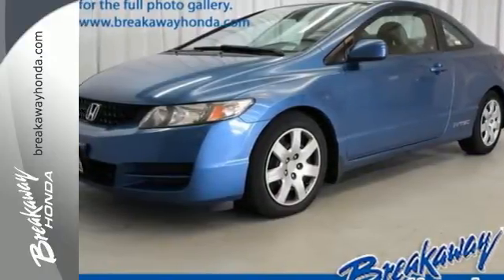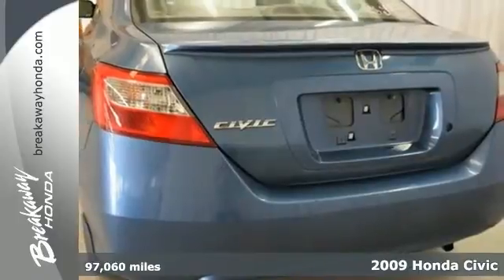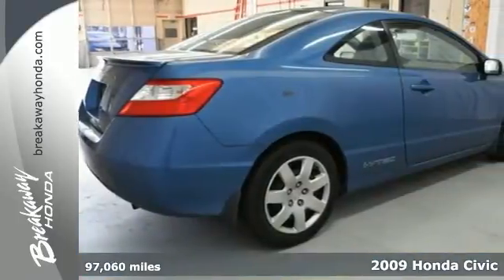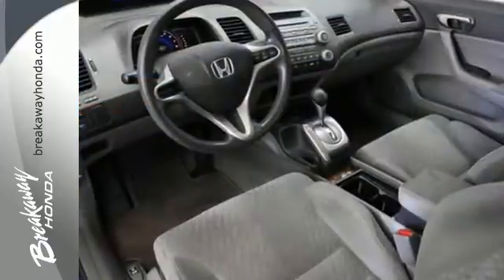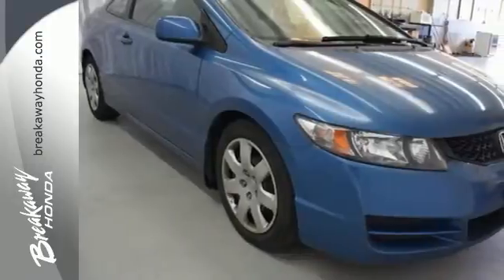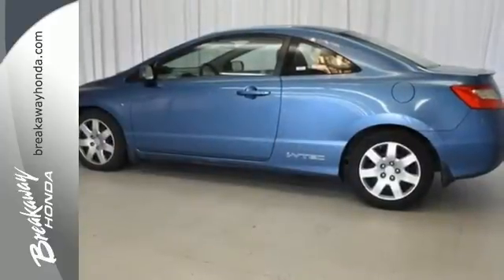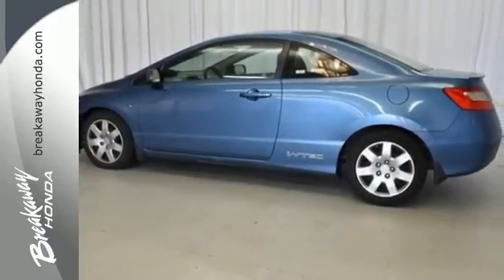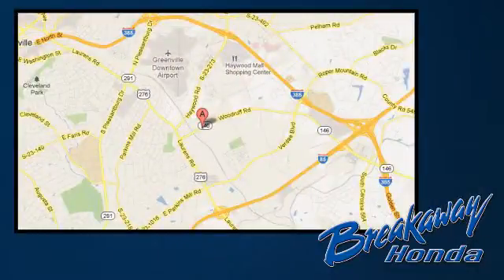Used 2009 Honda Civic Greenville SC Easley, SC N160514A - SOLD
Year: 2009
Make: Honda
Model: Civic
Trim: LX
Engine: 1.8L I4 SOHC 16V i-VTEC
Transmission: Compact 5-Speed Automatic
Color: Blue
Interior: Gray
Mileage: 97060
Stock #: N160514A
VIN: 2HGFG12669H500820
ONE OWNER!!! And NO ACCIDENT HISTORY ON CARFAX!. 160-Watt AM/FM/CD Audio System, Air Conditioning, Remote keyless entry, and Speed control. You Win! Set down the mouse because this 2009 Honda Civic is the car you've been hunting for. Honda has established itself as a name associated with quality. This Honda Civic will get you where you need to go for many years to come. New Car Test Drive said it "...re-staked its claim to the head of the class with the introduction of a completely reworked and updated Civic..." Named a Best Car on the Thrifty 50 List by U.S. News & World Report.

Address:
330 Woodruff Rd